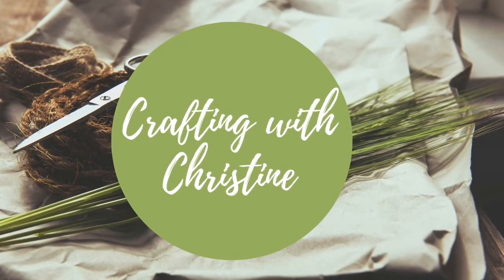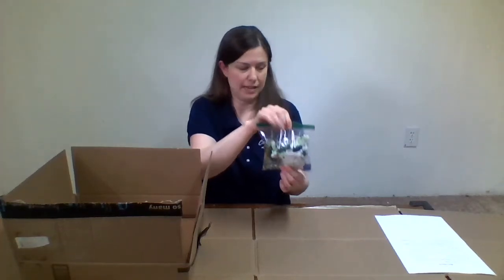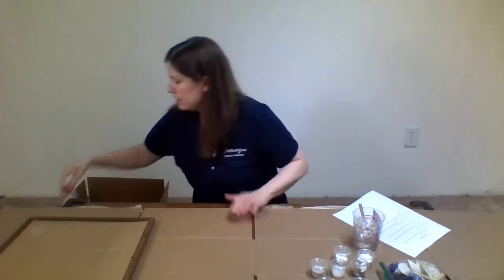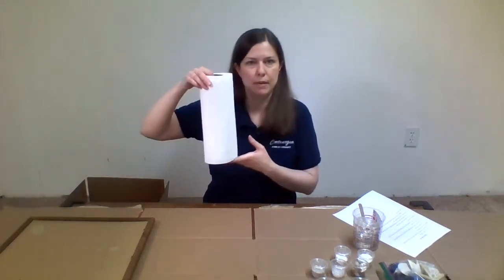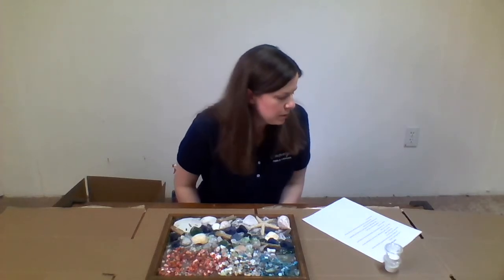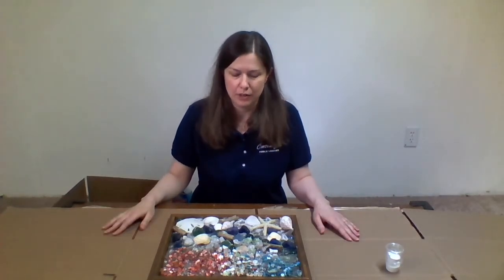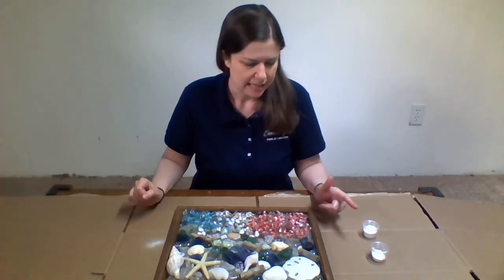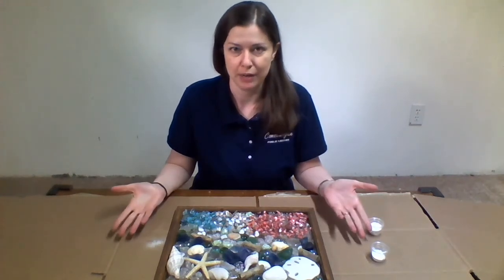Crafting with Christine: Beach Glass Art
Missing craft programs? Our librarian will put together a craft kit from Paint Party LI / MD Design Studios and explain where you can purchase a kit for pick up or no-contact delivery